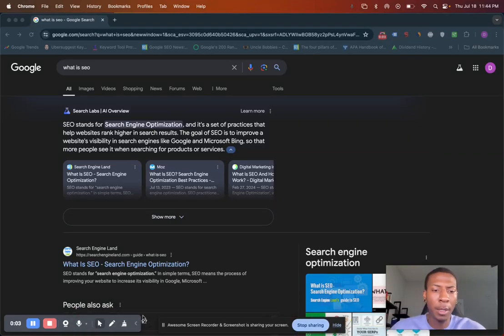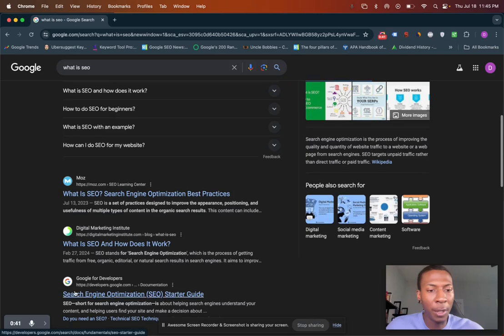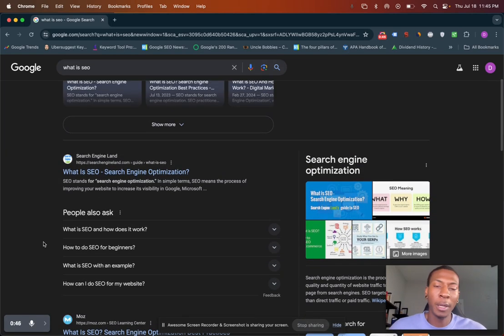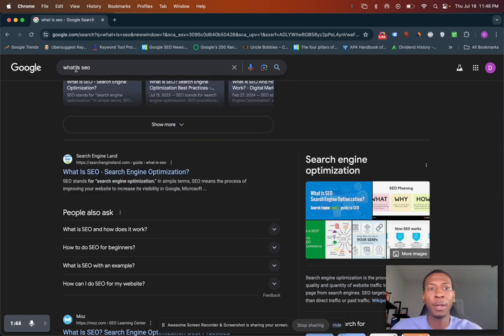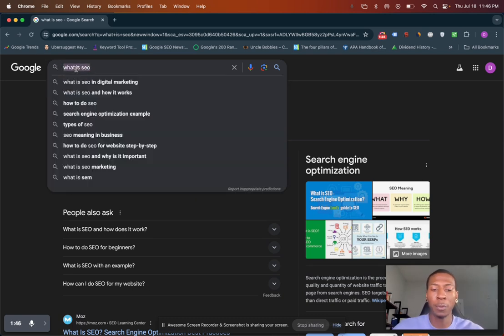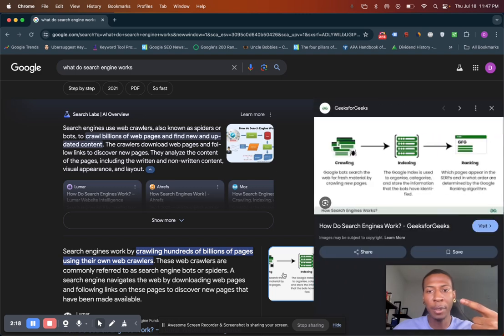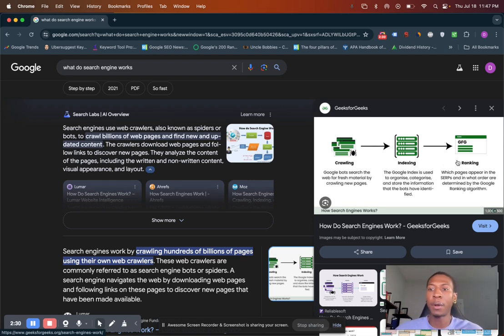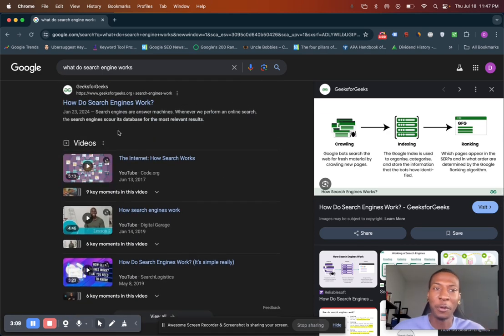3. How Do Search Engines Work